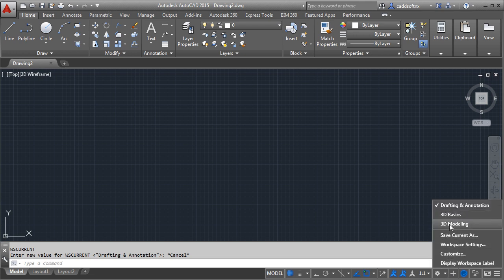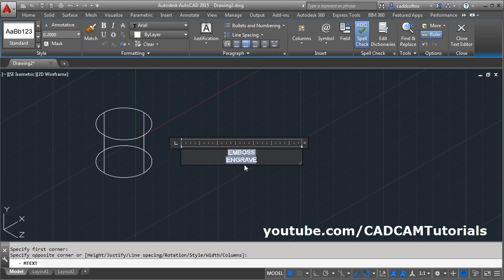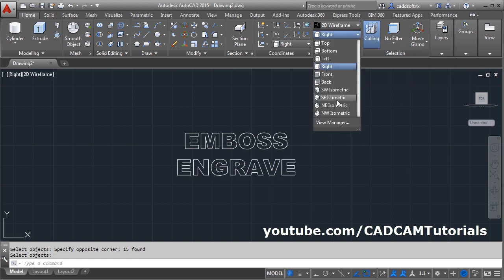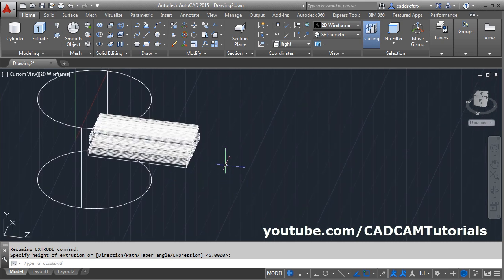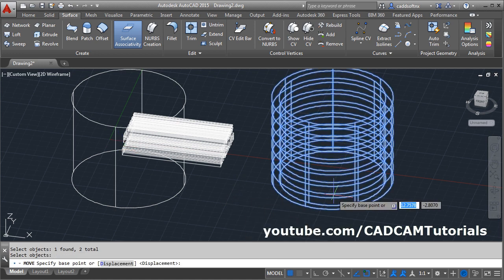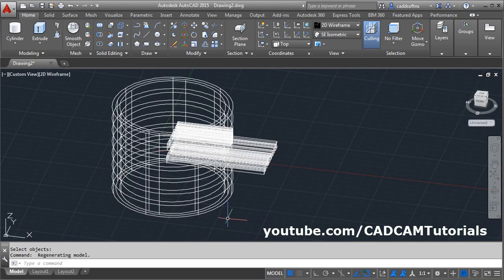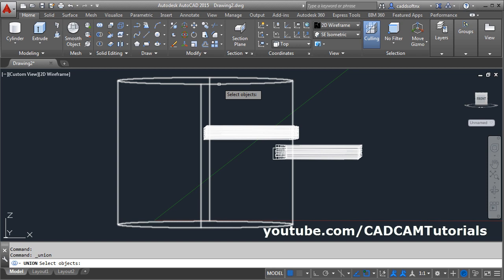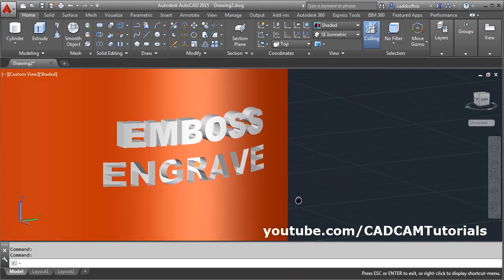How to Emboss & Engrave Text on 3D Curved Object in AutoCAD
How to Emboss & Engrave Text on 3D Curved Object in AutoCAD. This tutorial shows how to make 3D emboss and 3D engrave on curved surface in AutoCAD step by step. AutoCAD commands used in this tutorial are: cylinder, mtext, txtexp, move, cylindrical surface, slice, union, substract. Topics covered in this tutorial are:
AutoCAD emboss
AutoCAD engrave text
AutoCAD 3d text tutorial